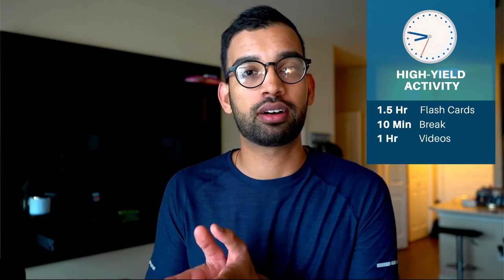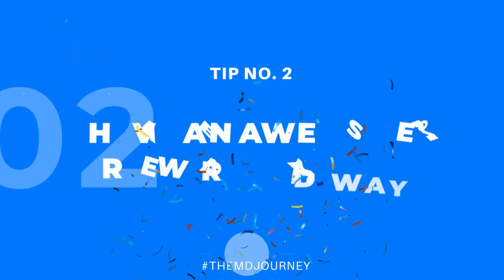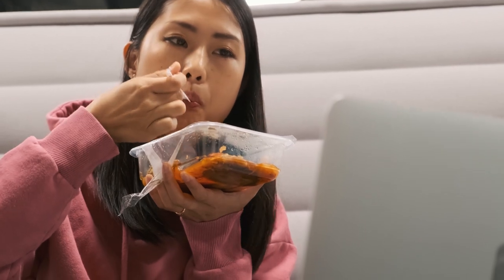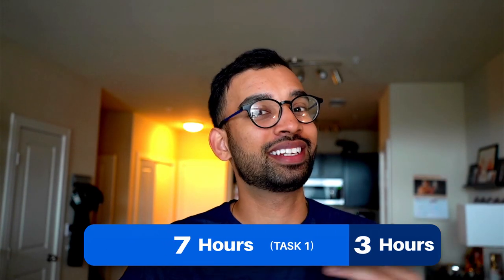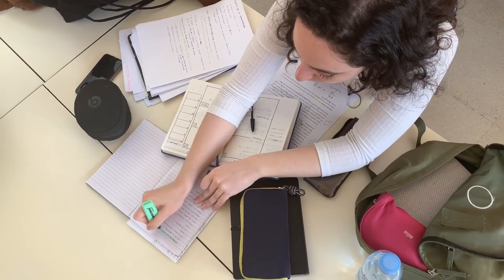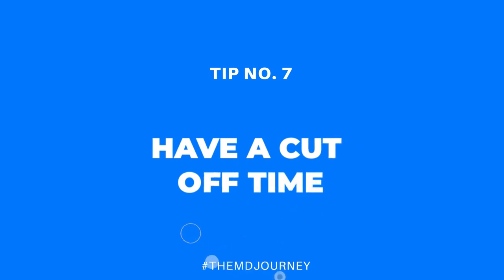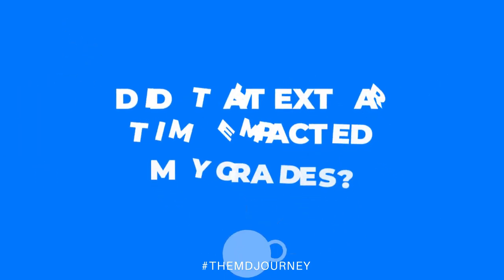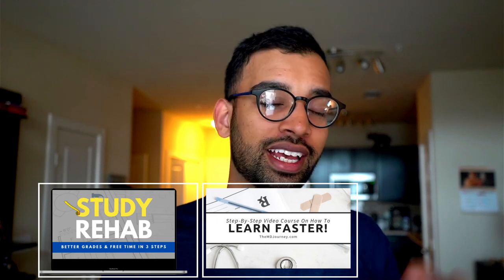How to Study Long Hours Without Getting Tired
Are you a medical student? Then this video is for you! When you study for long hours, you will feel tired and your brain won't be able to concentrate on studying. But, if you can overcome this problem, then there are many benefits that you can get from studying long hours.

Learn to know how by watching this video on how to study long hours as a medical student

00:00 - Introduction
00:28  -  Sandwich Your Strategies
02:47 -  Have An Awesome Reward Mid Way
03:53 -  Be Mindful Of What You Eat
5:13 -   Front-Load The Things That You Need To Do
6:28 - Use Breaks Effectively
7:53 - Use Power Naps
8:32 -  Have A Cut Off Time